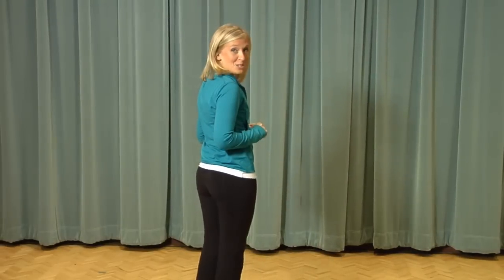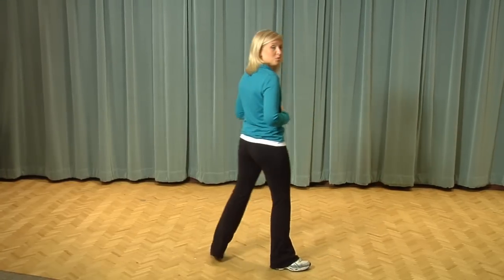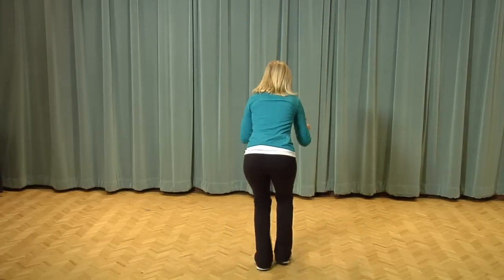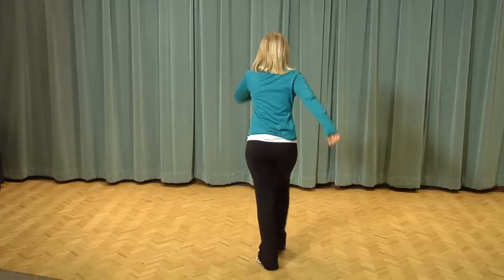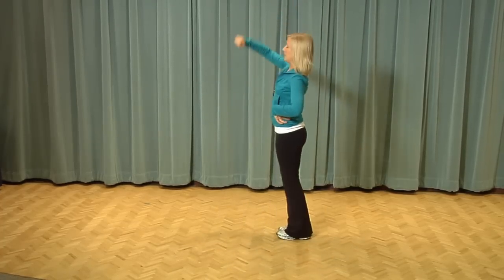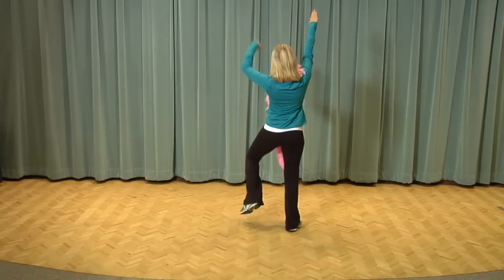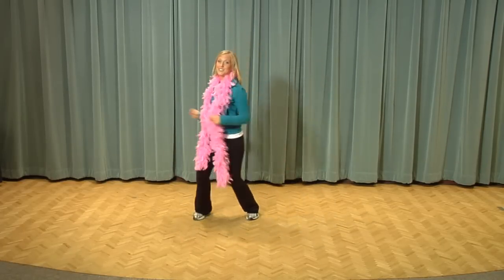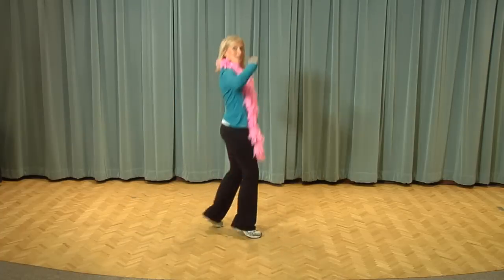Gundersen Lutheran's Steppin' Out Shuffle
A new song, a dance and a music video are part of the Steppin' Out in Pink celebration this year. And you're invited to join the fun. Watch choreographer Katie O'Reilly and learn the steps to the Steppin' Out Shuffle, then download the music The Steppin' Out in Pink walk is held each September in La Crosse, WI, sponsored by Gundersen Lutheran Medical Foundation to support local research at Gundersen Lutheran's Norma J. Vinger Center for Breast Care.